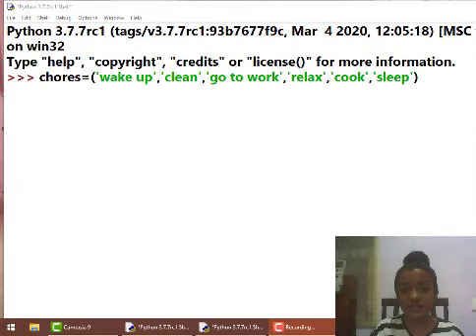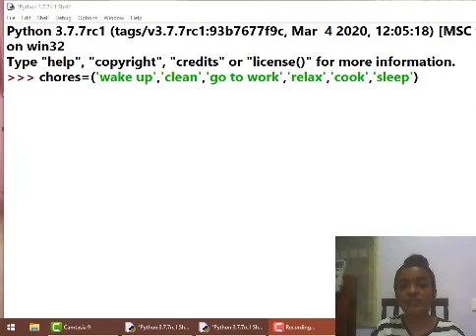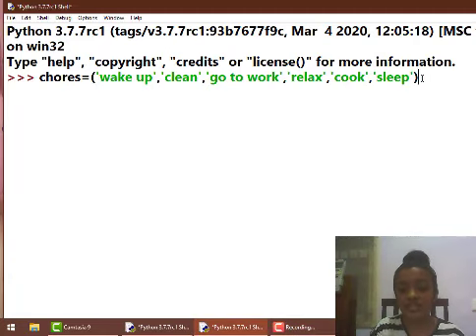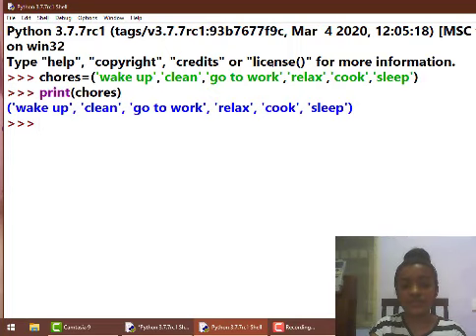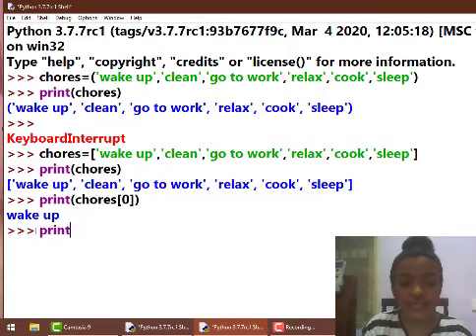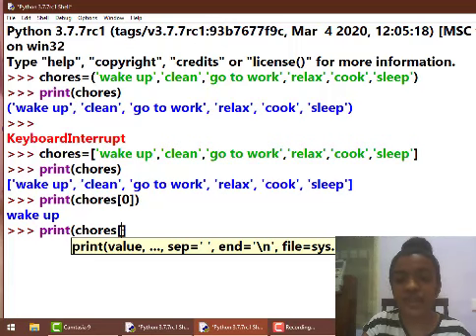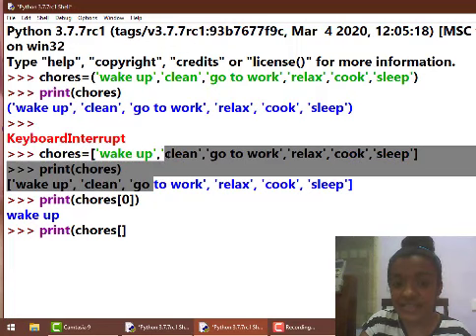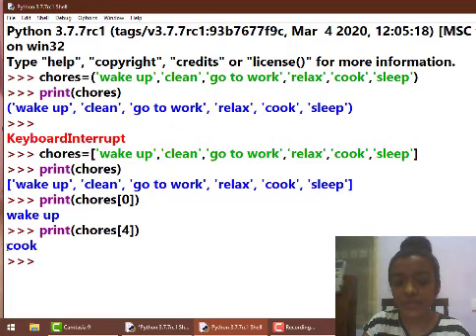LISTS | PYTHON | SERIES 5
# A COMPLETE ROUND ABOUT ON LISTS IN PYTHON